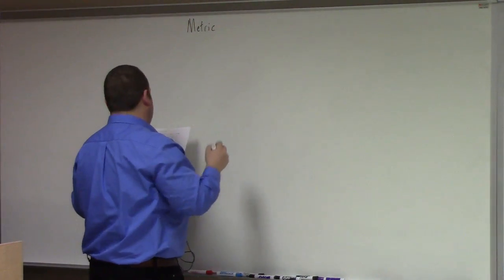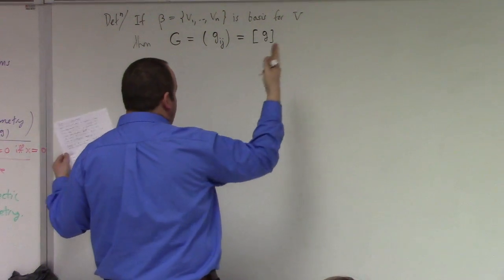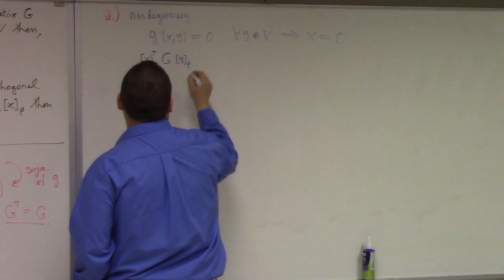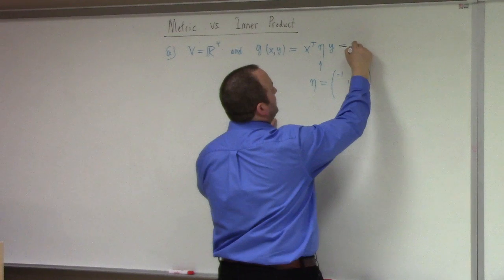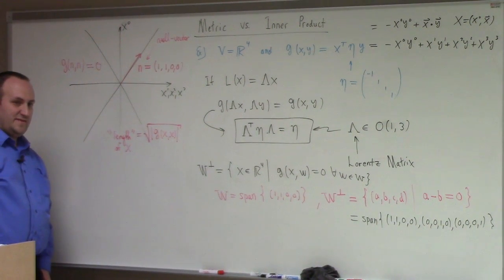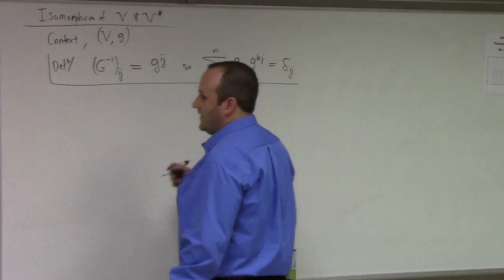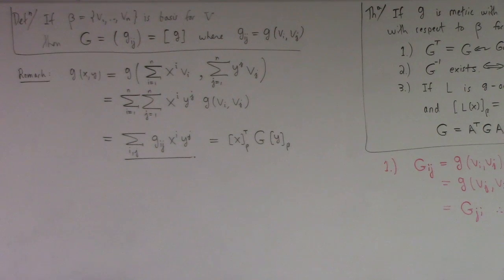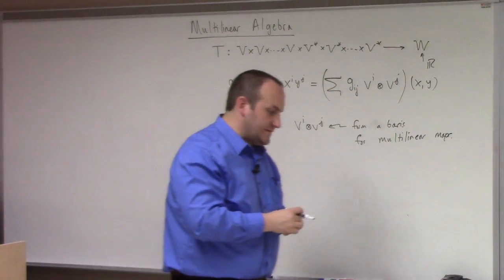Linear Algebra: April 20, metric vs. inner product, geometries, musical morphisms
of course, I only scratch the surface on the musical morphism issue. It's much more fun with tensors.